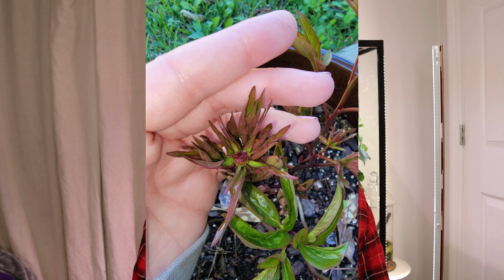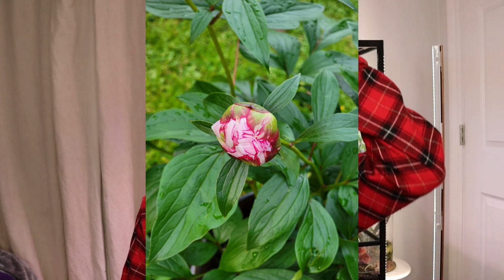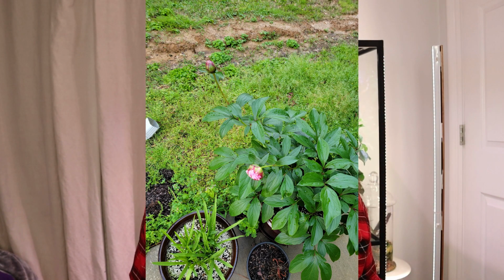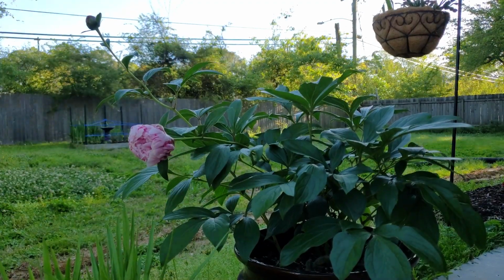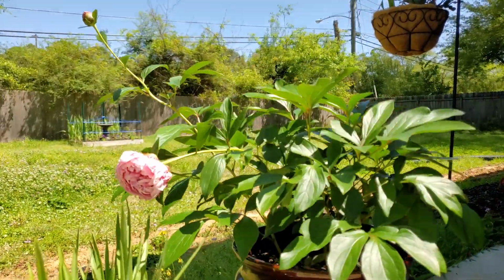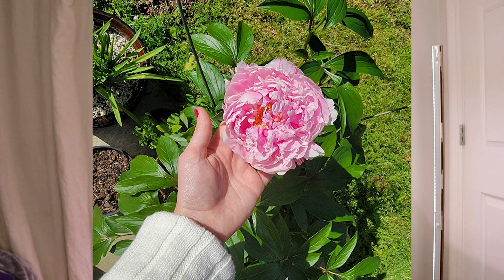Growing peonies in the south // tips and tricks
I've always dreamed of peonies. They are beautiful and they smell amazing. Here I share my trial and error and how I was able to get mine to bloom.